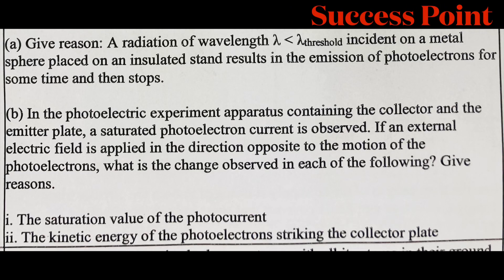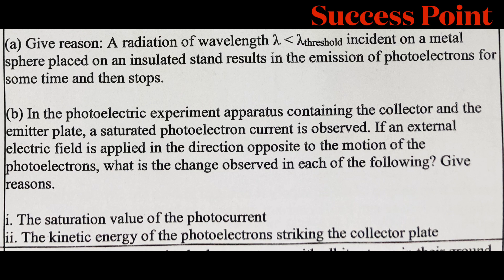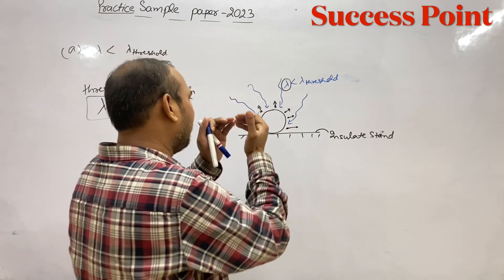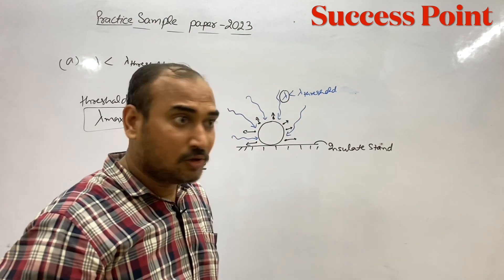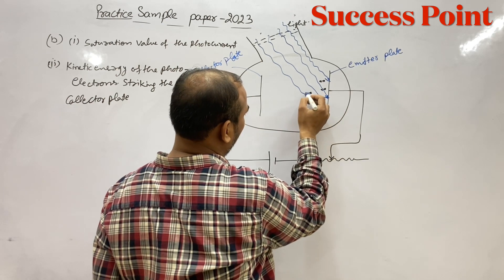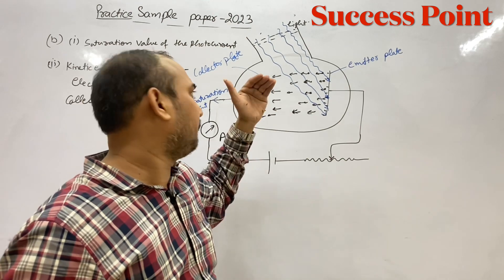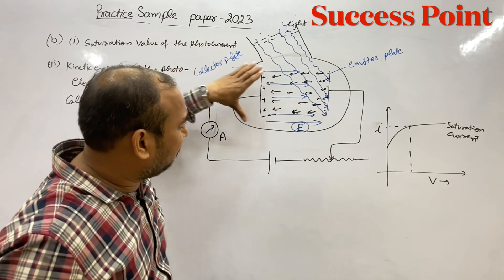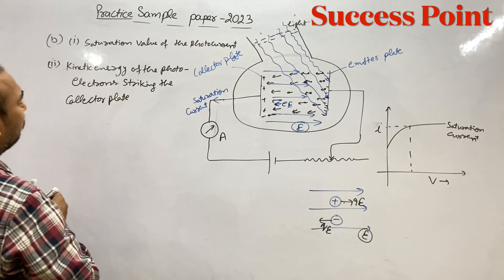Give reason:A radiation of wavelength threshold incident on a metal sphere placed on insulated stand